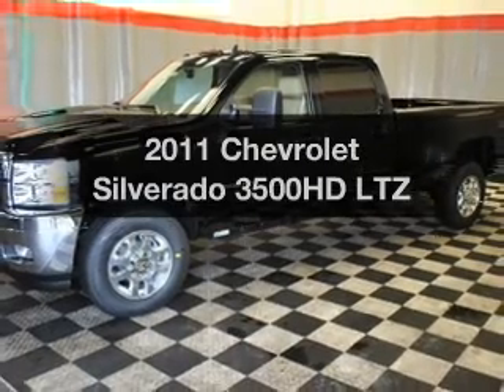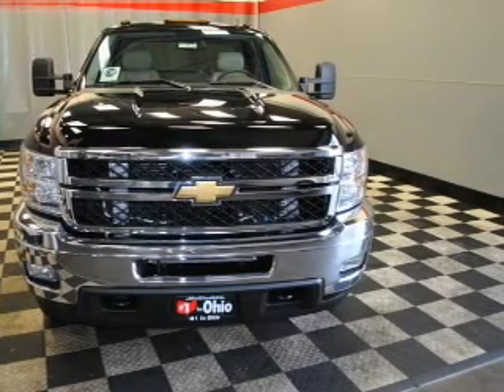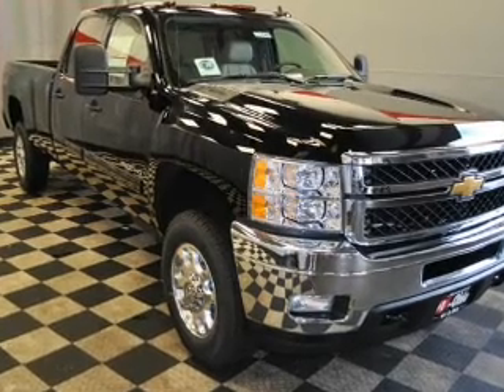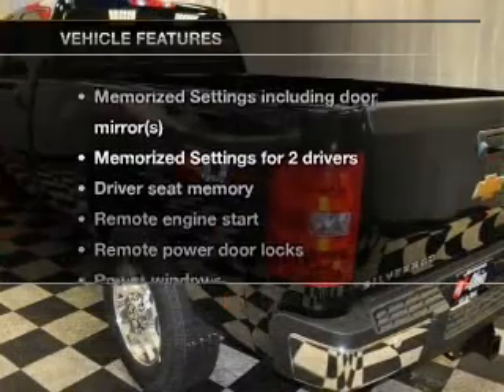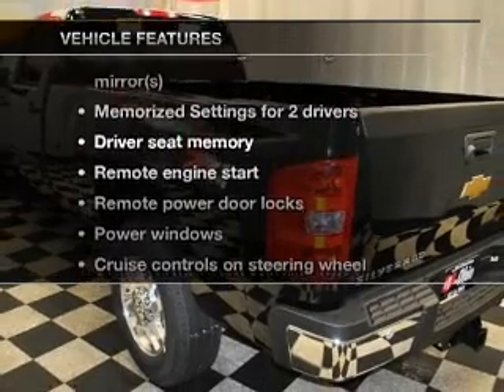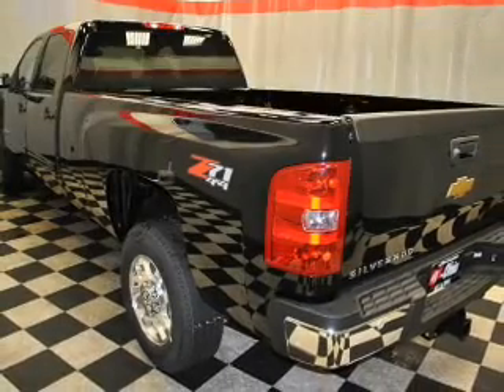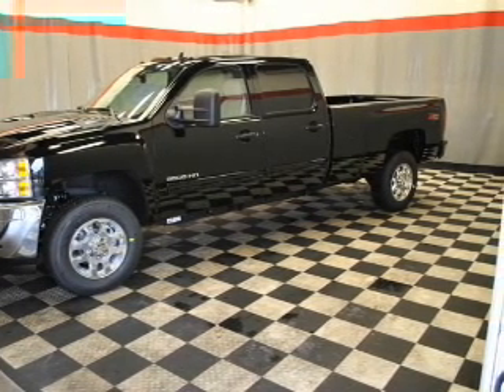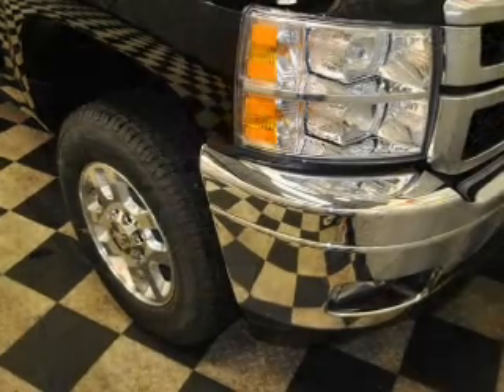2011 Chevrolet Silverado 3500HD - Cincinnati OH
Year: 2011
Make: Chevrolet
Model: Silverado 3500HD
Trim: LTZ
Engine: 6.6 liter 8 cylinder 32 valve
Transmission: 6-Speed Automatic
Color: Black
Mileage: 1
Address:
9673 Kings Automall Rd